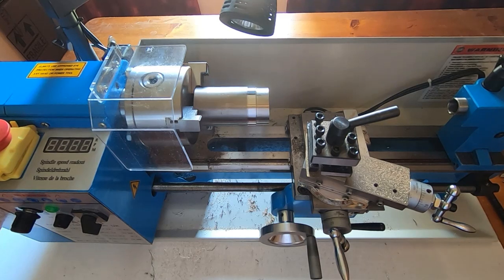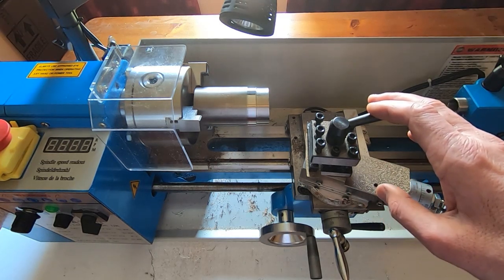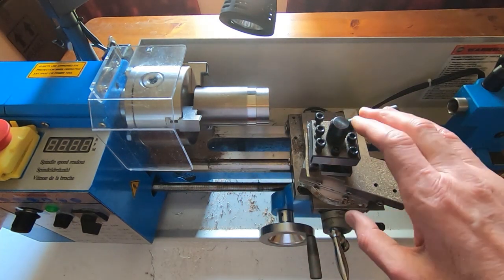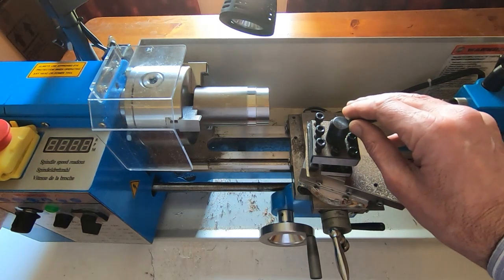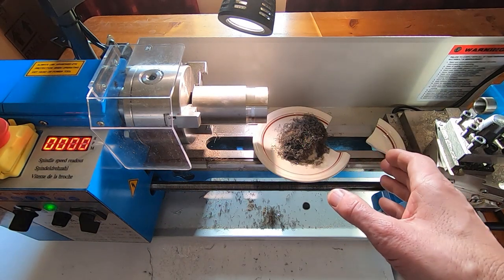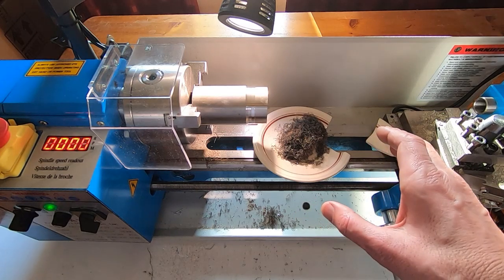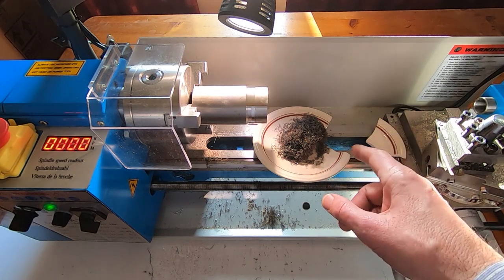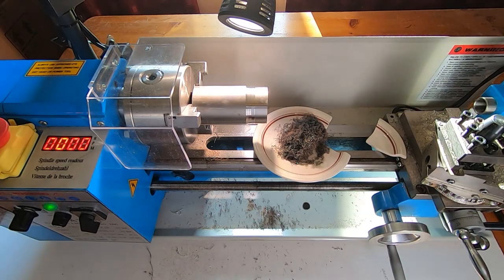Burning Titanium and breaking stuff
In this short video I set fire to my lathe and break something.